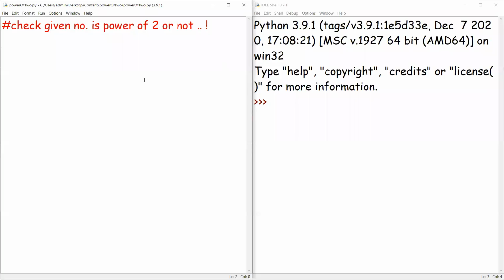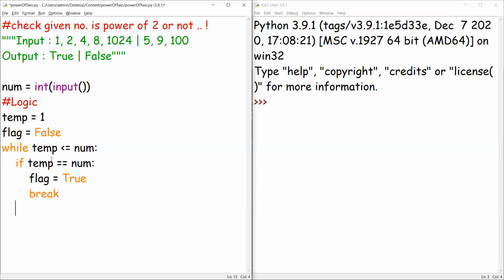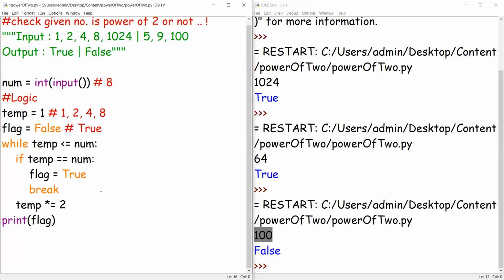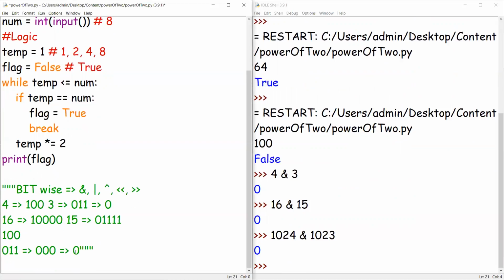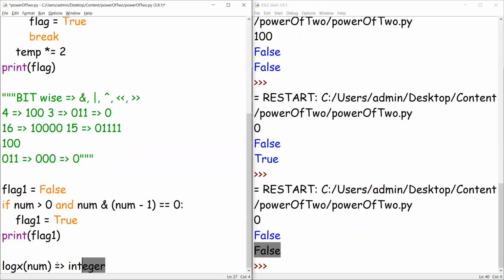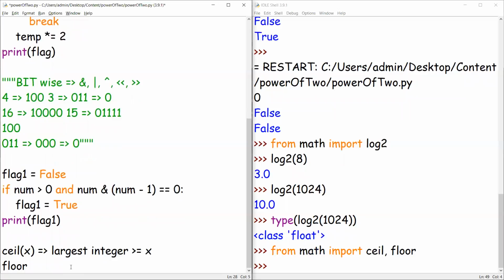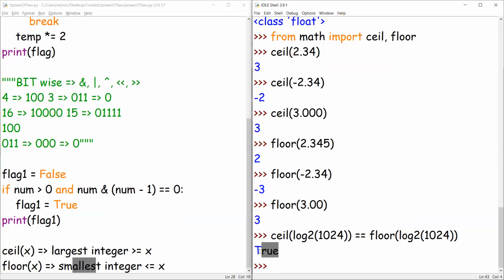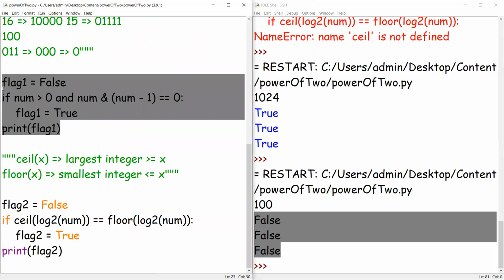How to check whether given no. is power of 2 or not ? | Problem Solving | Loops | Python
This video explains, multiple approaches to check a number is the power of 2 or not?